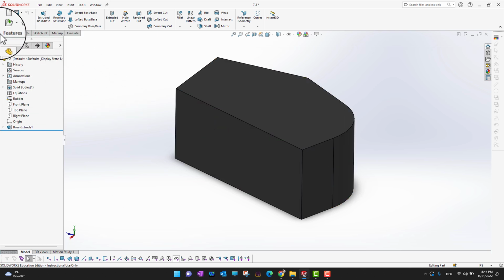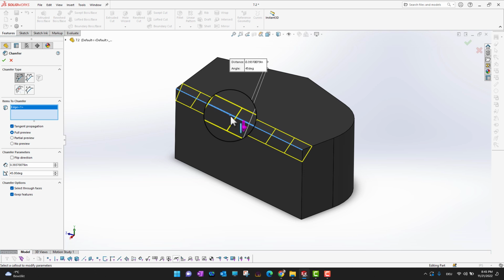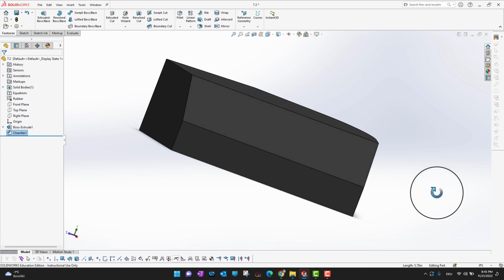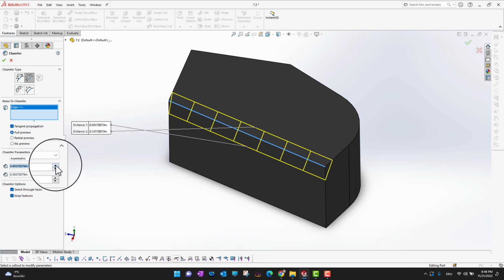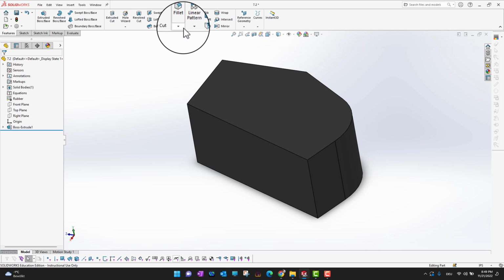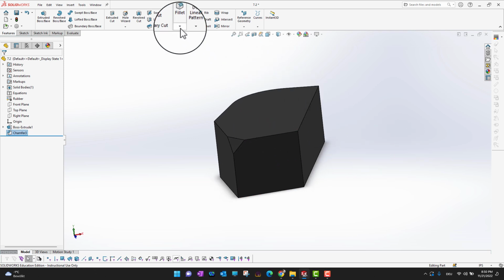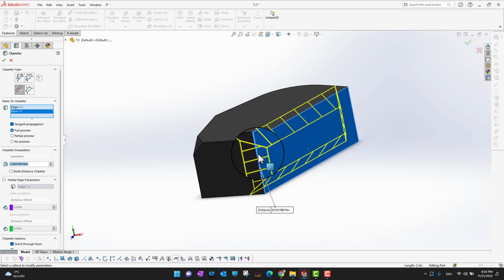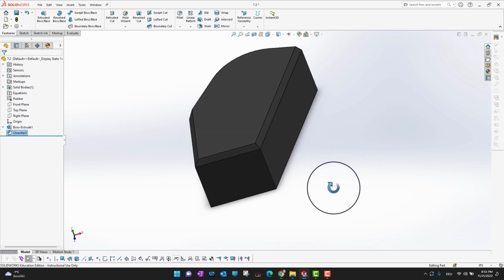SolidWorks Basics: Learn All About SolidWorks Chamfer Tool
Welcome to our SolidWorks Basics series, where we demystify the essential tools and techniques in this powerful 3D modeling software. In this episode, we delve into the fascinating world of the SolidWorks Chamfer Tool.

Chamfers are a crucial aspect of designing mechanical parts and components. With SolidWorks, you can easily create precise and aesthetically pleasing chamfers to enhance the functionality and visual appeal of your models. Whether you're a beginner or an experienced user, this video will guide you through everything you need to know about the Chamfer Tool.

Join us as we explore the fundamentals of the Chamfer Tool in SolidWorks, including its purpose, functionality, and various customization options. We'll cover topics such as:

Understanding chamfers and their role in engineering design.
Accessing the Chamfer Tool and its placement options in SolidWorks.
Exploring the different chamfer types, such as distance, angle, and symmetric.
Configuring chamfer dimensions and tolerances for precise modeling.
Applying chamfers to edges, vertices, and faces of your 3D models.
Explaining the difference between chamfers and fillets and when to use each.
Utilizing advanced features like chamfer chains and offset chamfers.
Tips and tricks for efficient chamfer creation and modification.
Whether you're designing mechanical parts, assemblies, or products, mastering the Chamfer Tool in SolidWorks is essential for achieving professional-level results. With our step-by-step instructions and real-world examples, you'll gain the confidence to leverage this versatile tool to its full potential.

So, if you're ready to take your SolidWorks skills to the next level and create exceptional 3D models with stunning chamfers, hit that play button and let's dive into the world of SolidWorks Chamfer Tool together. Happy modeling!